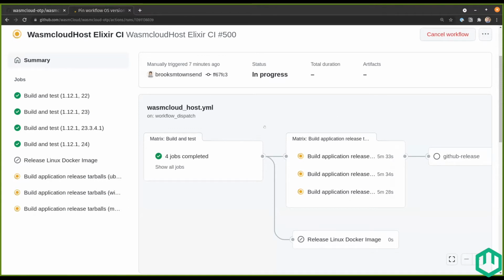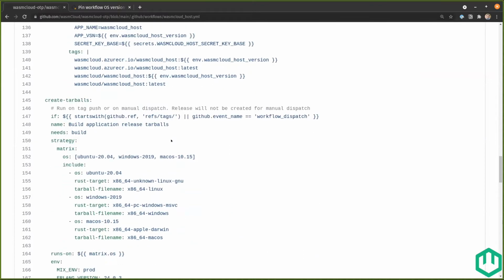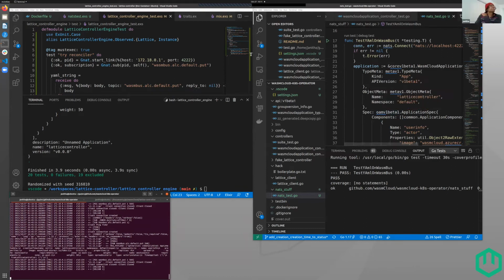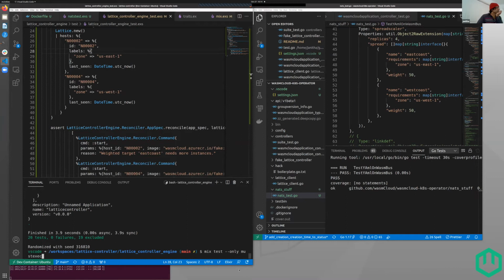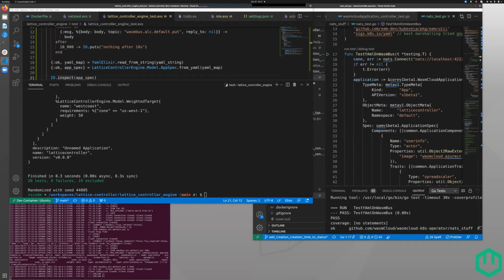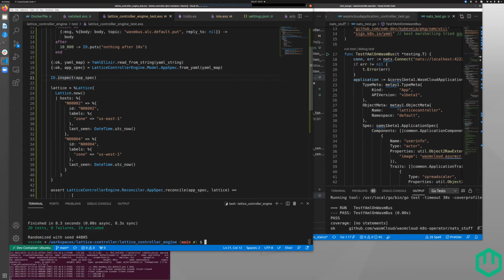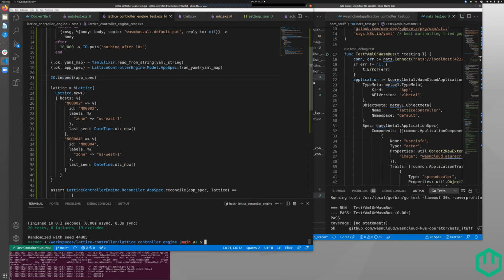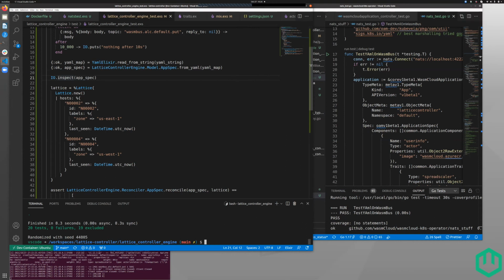wasmCloud: CI/CD Process Update, k8s Operator + Lattice Controller Demo - 10/27/2021 Community Call